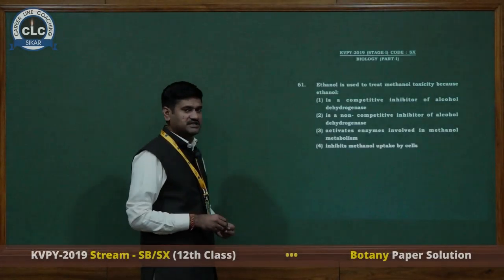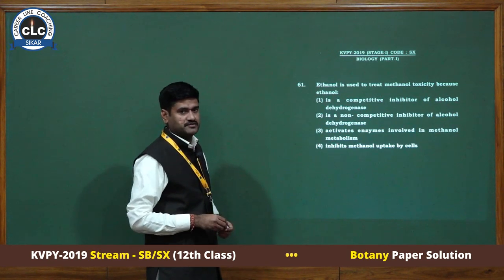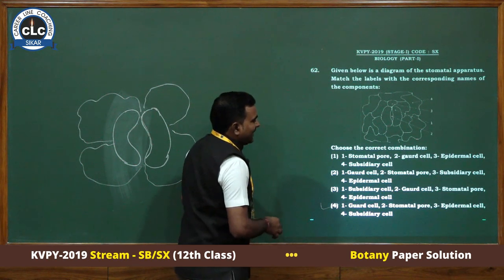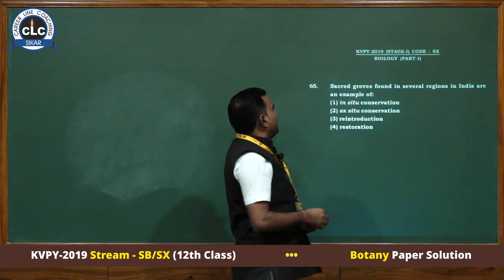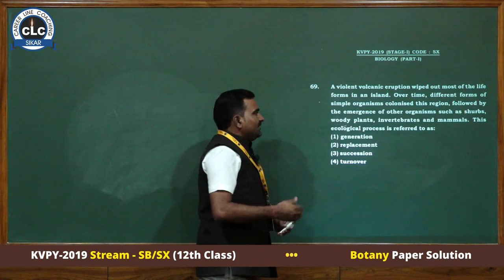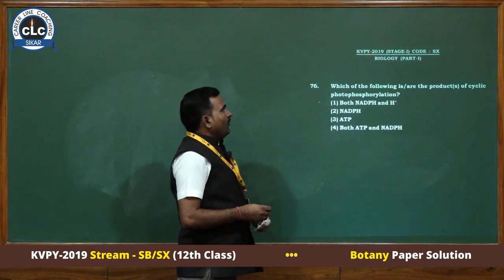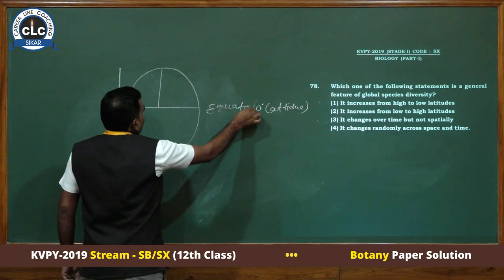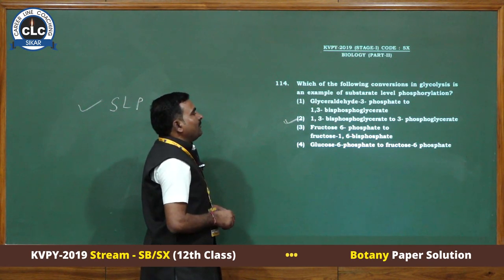KVPY-2019 Stream - SB/SX (12th Class) . Botany Paper Solution